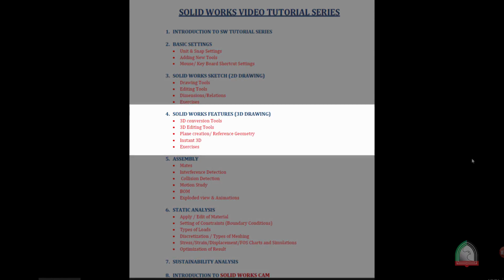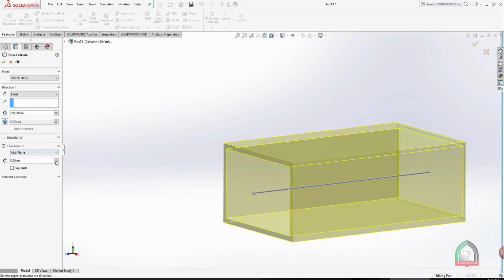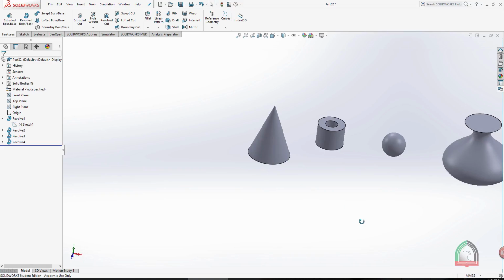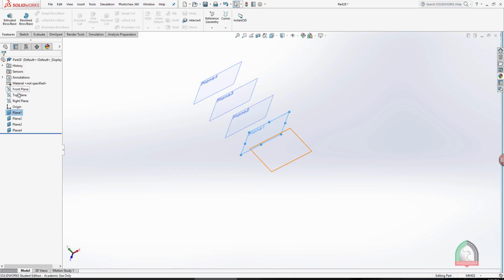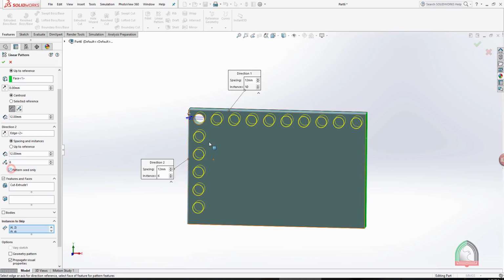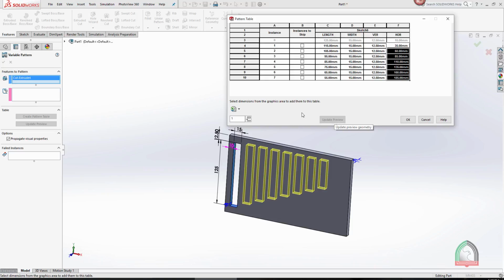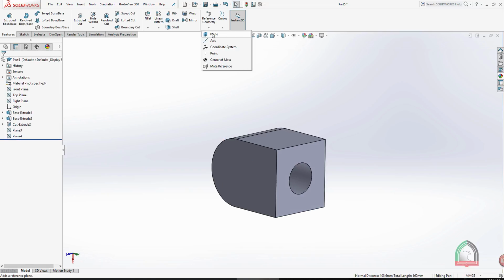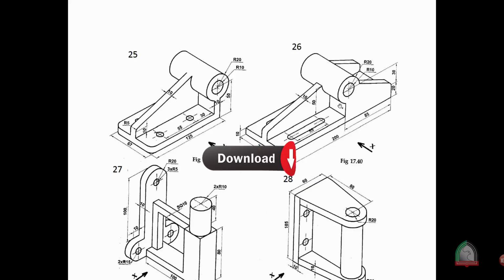3D MODELING_SolidWorks VTS_P 04-01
This video includes detailed explanation of SOLID WORKS 3D modeling commands with examples.

3D CONVERSION TOOLS            :  03:00

        EXTRUDED BOSS/CUT       :   03:45

        REVOLVE BOSS/CUT          :   28:23

        SWEPT BOSS/CUT             :   35:56

        LOFTED BOSS/CUT            :   44:16

       BOUNDARY BOSS/CUT      :   50:57

EDITING TOOLS                             :   54:25

        FILLET/ CHAMFER                :   54:28

        LINEAR PATTERNS               :    01:00:26

       CIRCULAR PATTERN              :    01:03:39

       CURVE DRIVEN PATTERN     :    01:05:54

       SKETCH DRIVEN PATTERN   :    01:07:49

       TABLE DRIVEN PATTERN      :    01:09:40

       FILL PATTERN                         :    01:13:09

       VARIABLE PATTERN              :    01:14:38

       RIB                                            :    01:19:44

       DRAFT                                      :    01:24:10

       SHELL                                      :    01:26:17

       WRAP                                       :    01:27:50

       MIRROR                                    :    01:29:33

  PLANE AND REFERENCE GEOMETRY  :  01:32:34

    EXTRAS                                      :  01:42:51

             INSTANT 3D                     :  01:42:57

             SPLIT LINE                        :  01:43:38

             REBUILD                            :  01:44:48

        APPEARANCE/RENDERING:  01:46:17